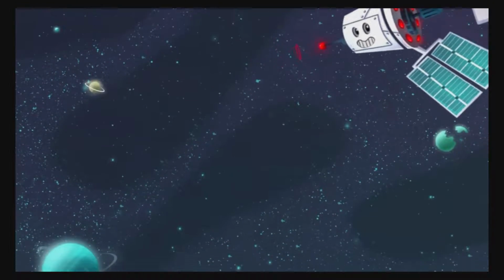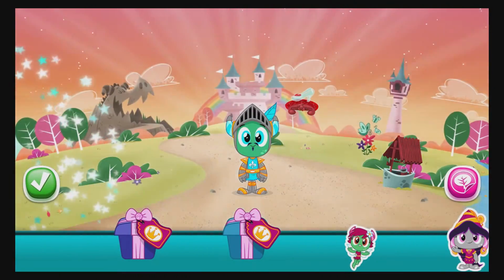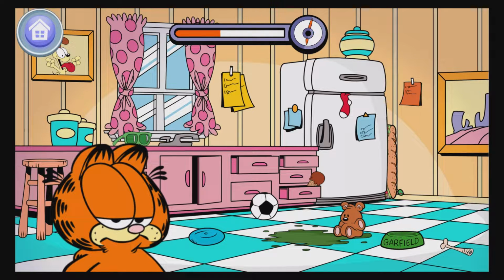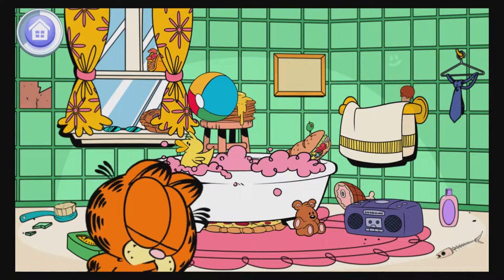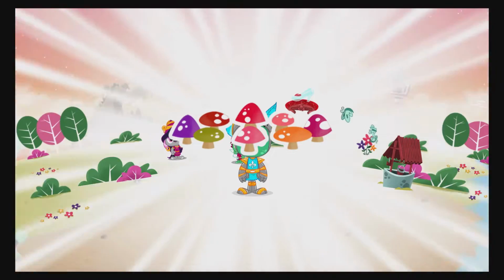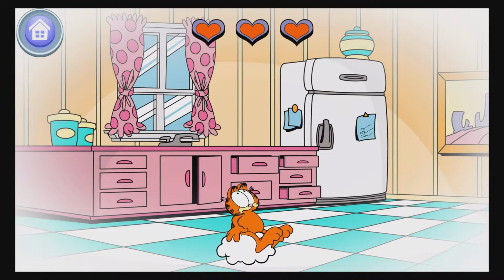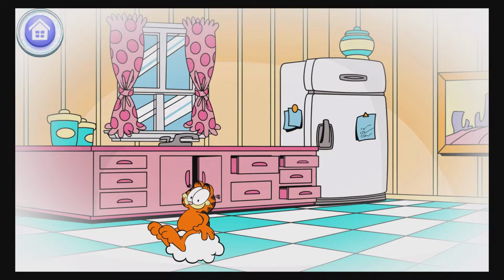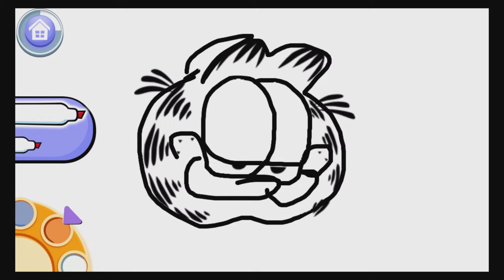Garfield Games and Learning - Budge World - Play, Learn, Create, Discover By Budge Studios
Budge World - Kids Games & Fun
EXCITING GAMES FEATURING 16 AWARD WINNING BRANDS INCLUDING:
My Little Pony • Barbie • Thomas & Friends •Transformers Rescue Bots • Animal Planet • Discovery • Strawberry Shortcake • Caillou • Hello Kitty • Crayola • Budge Laughter Lab • The Smurfs • Garfield • Care Bears • Miss Hollywood • Hasbro

-TONS TO SEE AND DO – Each brand has its own portal filled with activities
-NEW CONTENT REGULARLY - Updated with exclusive content such as new themed lands, new characters, stickers, games, learning activities, and more!
-INSPIRE LEARNING – Practice spelling, counting, and art with exciting activities!
-VIDEO – Play clips and take pop quizzes!